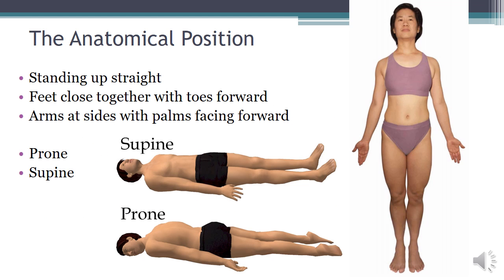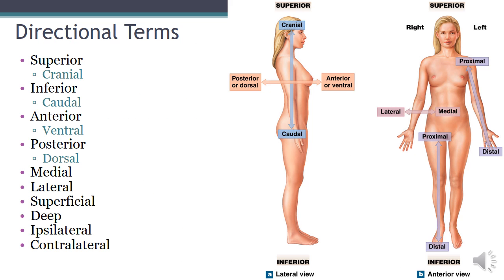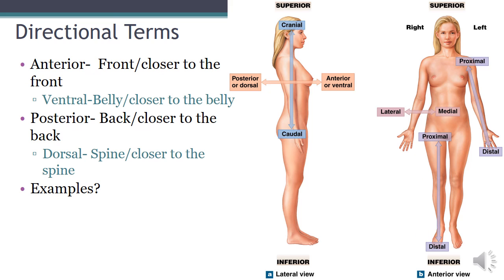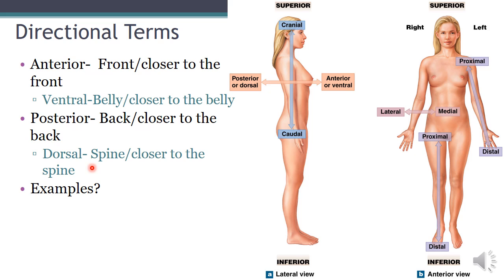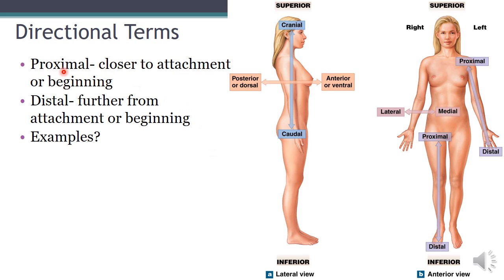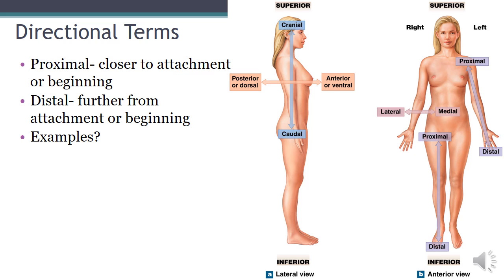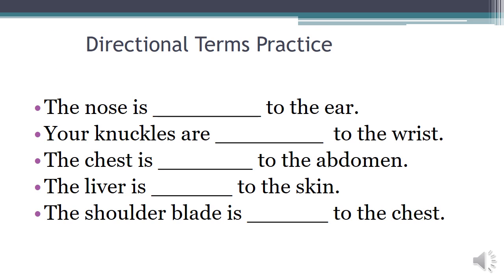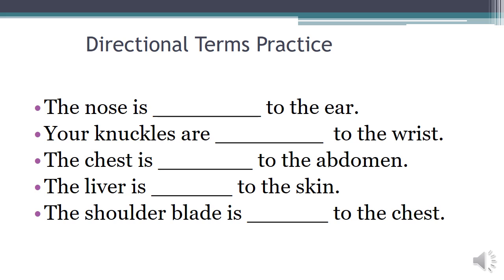Language of Anatomy Video 1 The Anatomical Position and Directional Terms